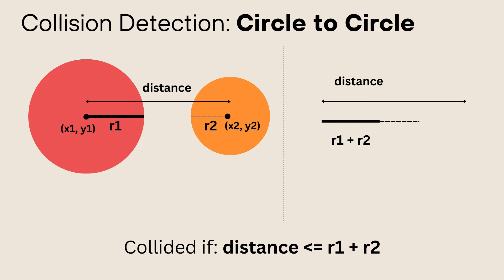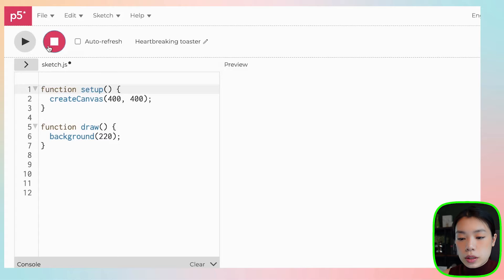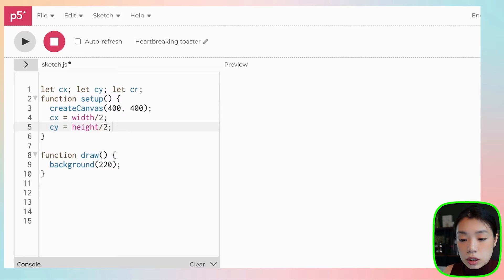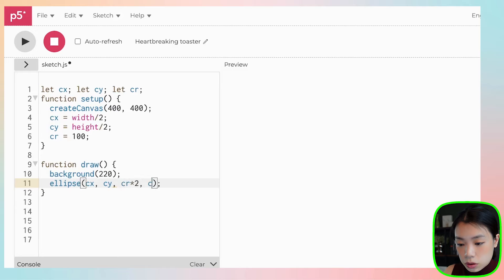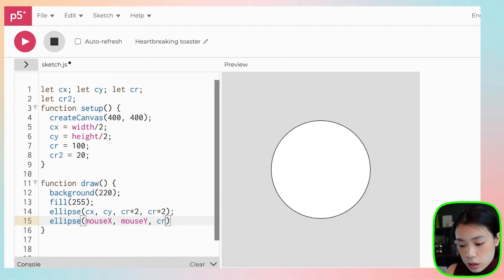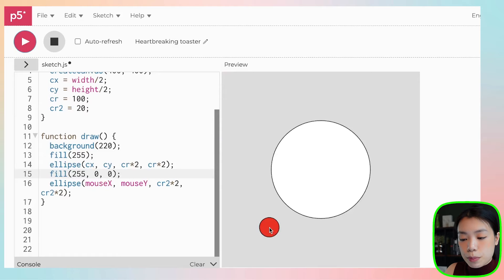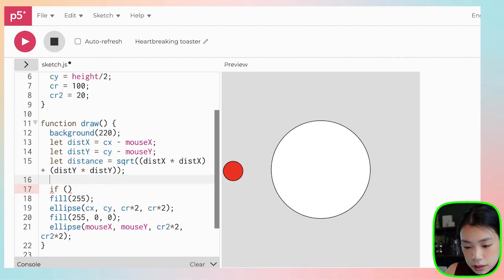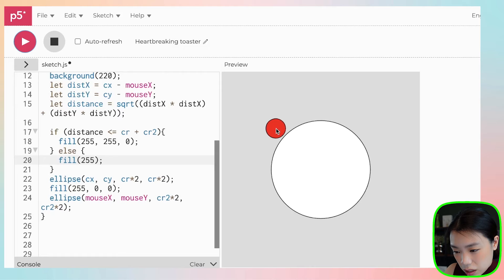Creative Coding Math: Collision Detection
✨ Get your 'Basic toolkit to Getting Started with Creative Coding' on my Let me know if you find it useful!

Timestamps:
0:00 Intro
0:22 Circle to Circle
04:55 Rectangle to Rectangle
10:27 Circle to Rectangle